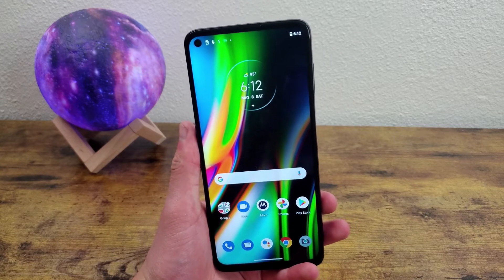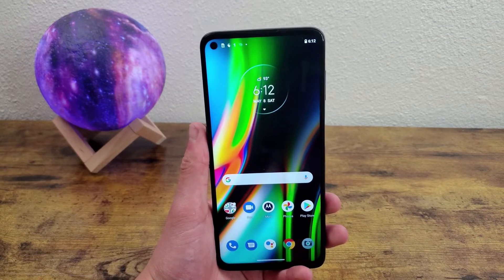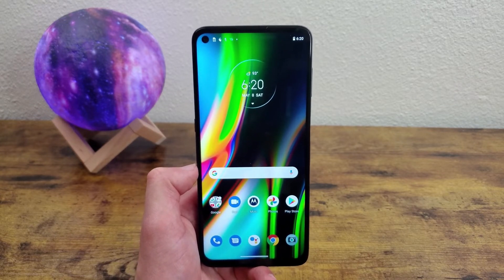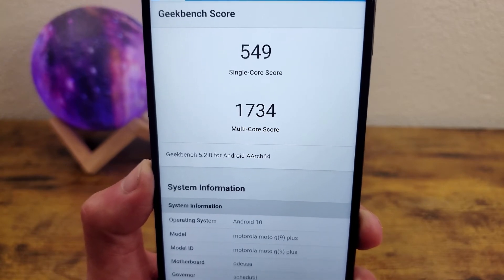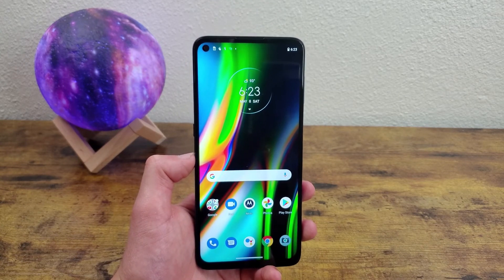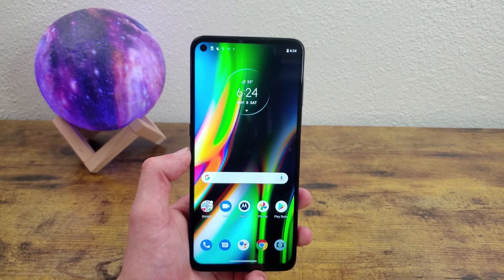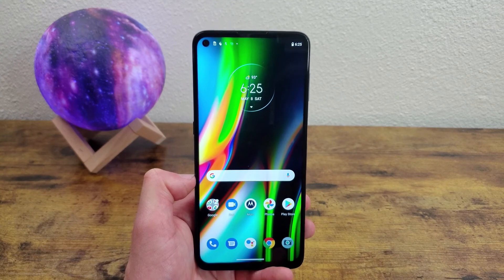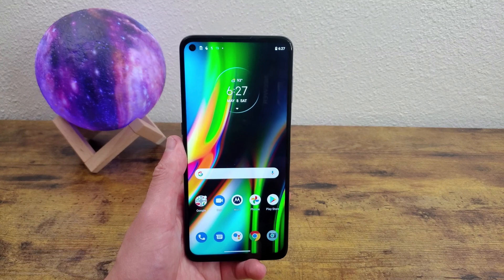Motorola Moto G9 Plus - Is It Worth It In 2021?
Here we go over whether or not the Motorola Moto G9 Plus is worth buying in 2021.